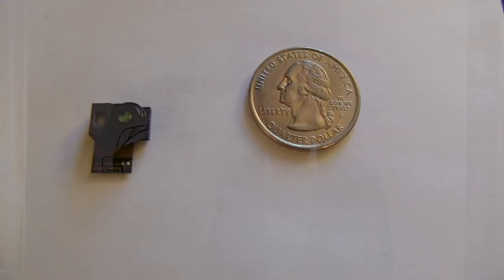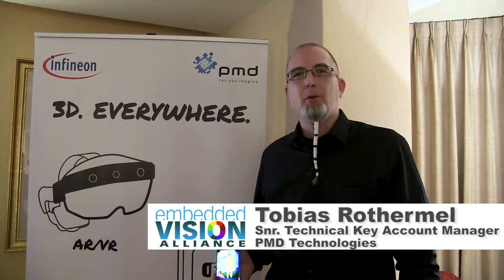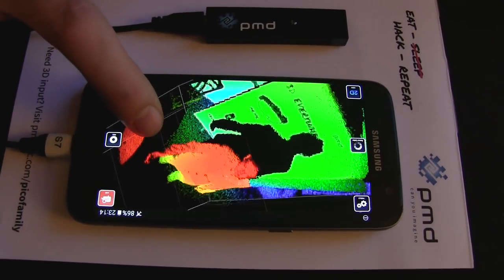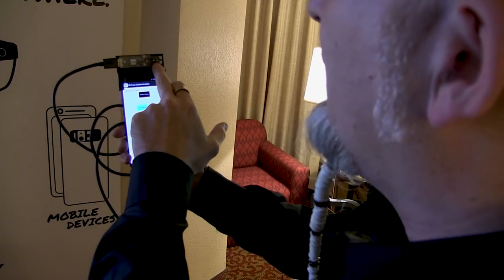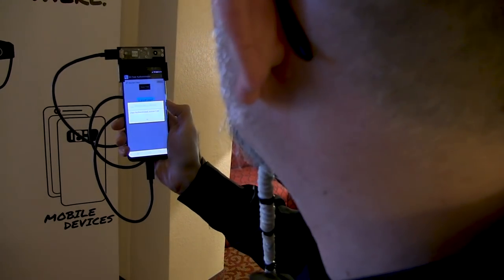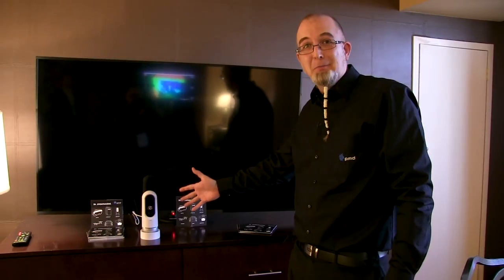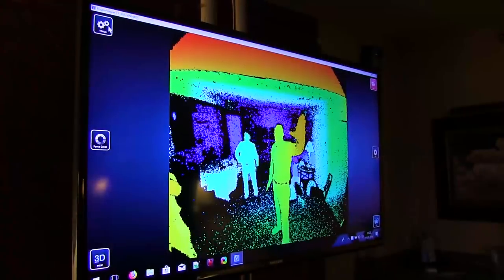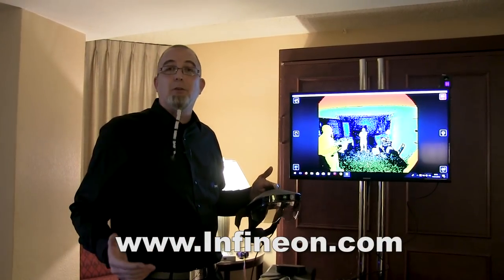Infineon and PMD Technologies Demonstration of the World’s Smallest 3D ToF Module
Martin Lass, Product Marketing Manager for 3D ToF (time-of-flight) imagers  at Infineon, and Tobias Rothermel, Senior Technical Key Account Manager at PMD Technologies, demonstrates the companies' latest embedded vision technologies and products at the January 2018 Consumer Electronics Show. Specifically, Lass and Rothermel showcase their next-generation 3D depth sensing ToF solution for front- and world-facing smartphone applications, as well as its usage in multiple applications like smart home cameras and AR/VR headsets. 3D is everywhere.